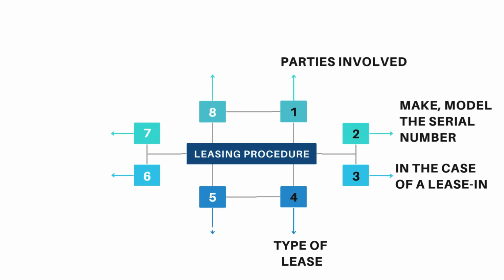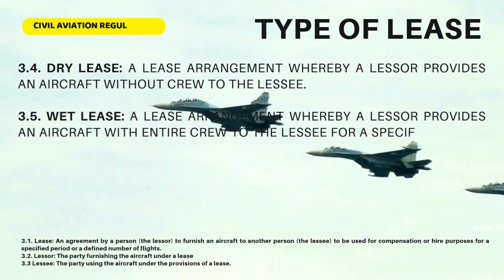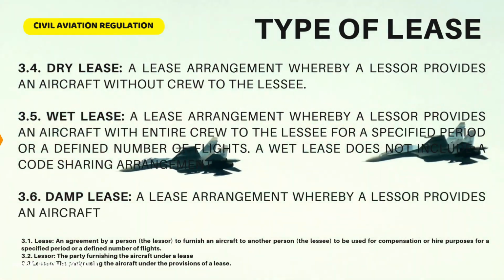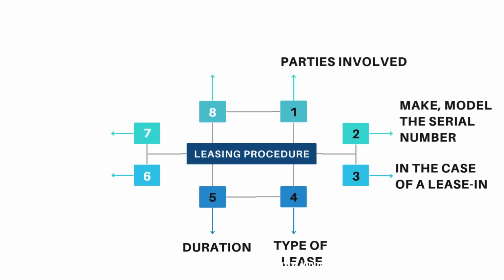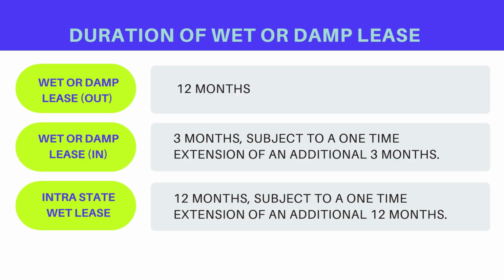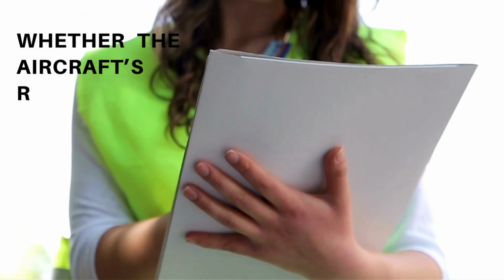How to Lease an Aircraft in India: Step-by-Step dgca Approval Process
Dear Learner,
Welcome to Aviation Insights, your go-to channel for all things aviation! Whether you're an enthusiast, a pilot, or working in the industry, we bring you the latest trends, expert tips, and regulatory updates on topics like aircraft leasing, DGCA compliance, flight training, aerospace technology, and much more.

●▬▬▬▬▬ஜ۩۞۩ஜ▬▬▬▬▬●
▬▬▬▬▬Important Note▬▬▬▬▬

●▬▬▬▬▬ஜ۩۞۩ஜ▬▬▬▬▬●